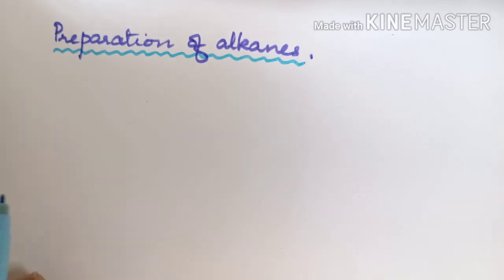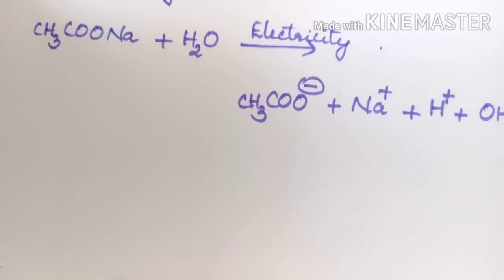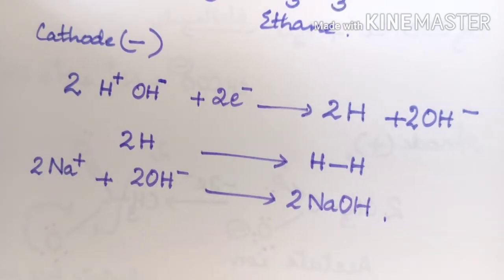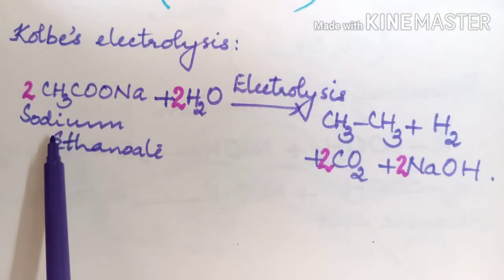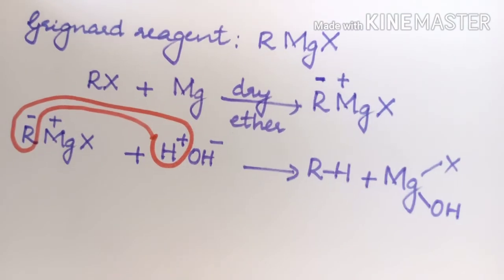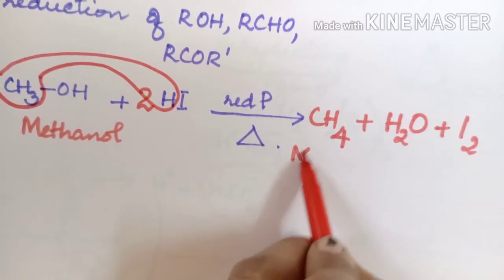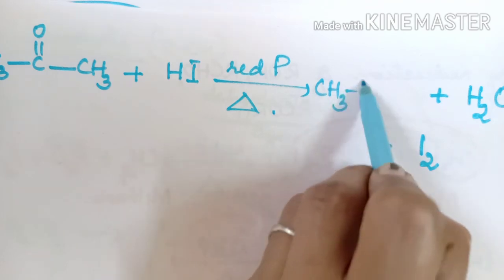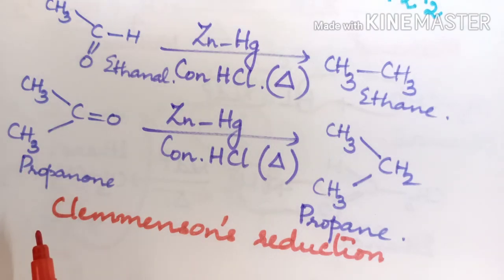ClassXI Hydrocarbons..... Preparation of alkanes Part 2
THIS VIDEO GIVES DIFFERENT WAYS OF PREPARING ALKANES WITH THEIR MECHANISMS